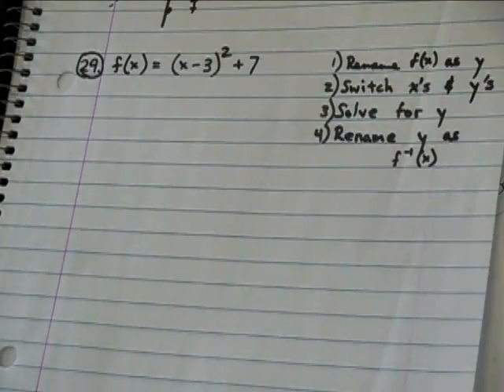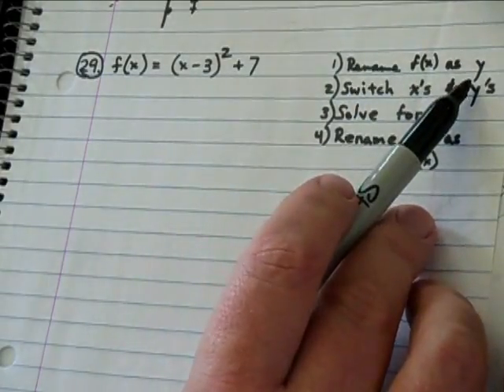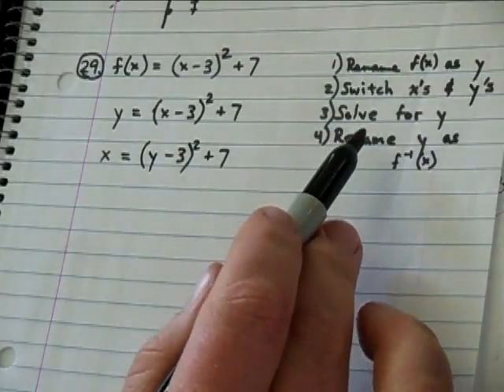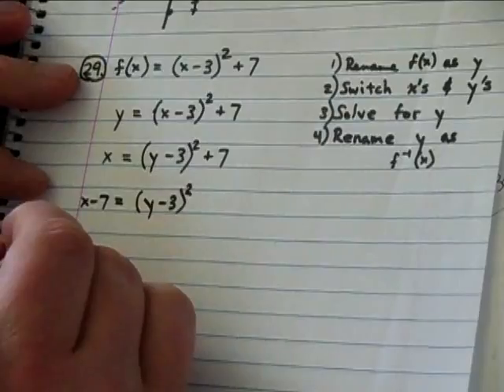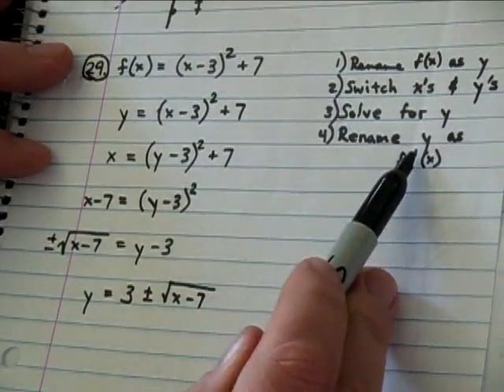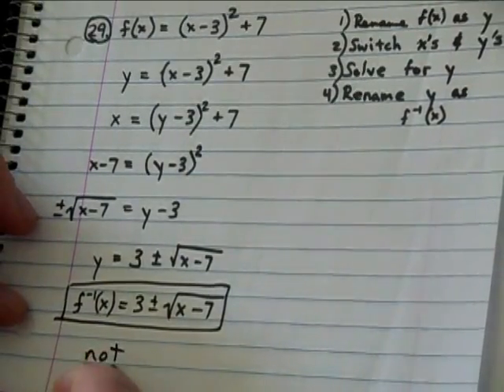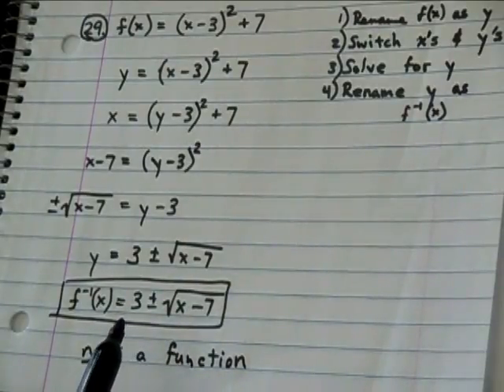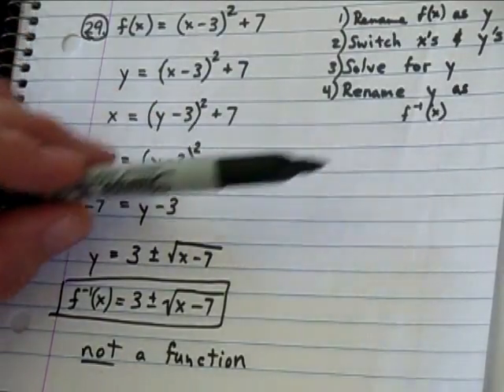Sec 3.4 prob 29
Finding the inverse of a function and determining whether it is a function